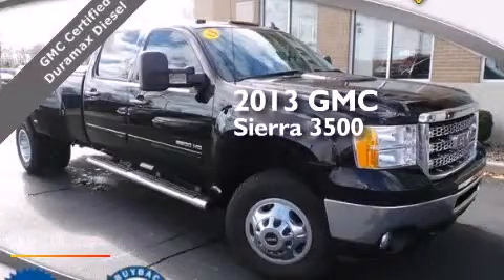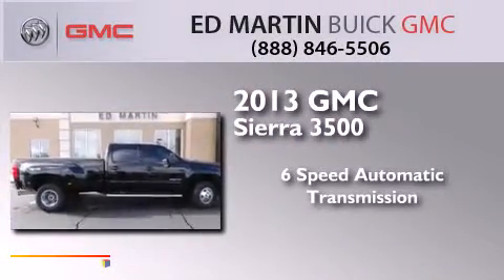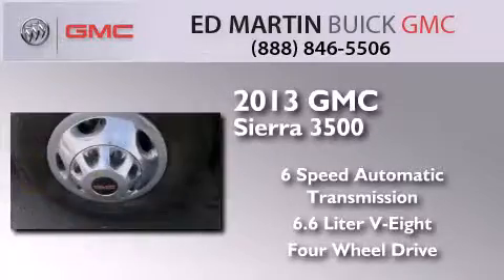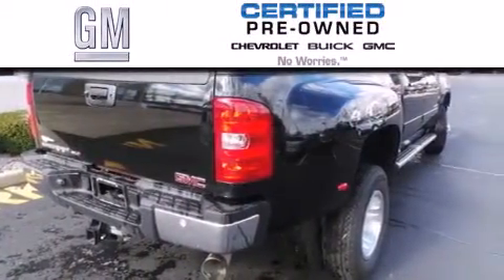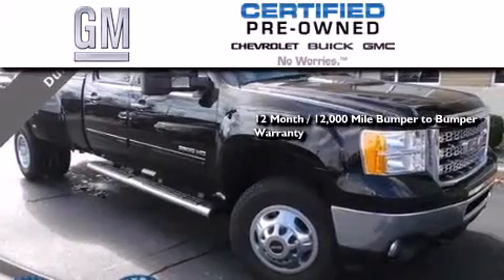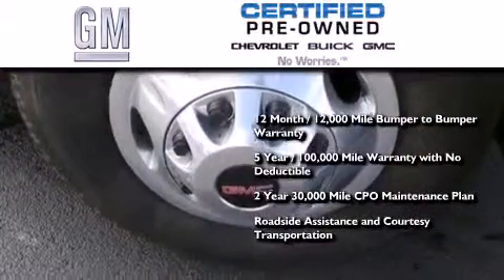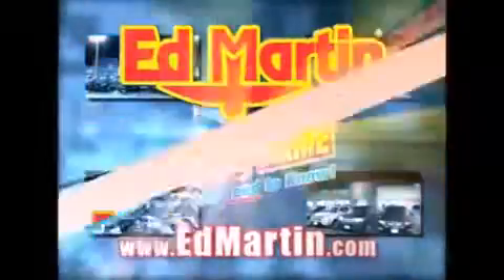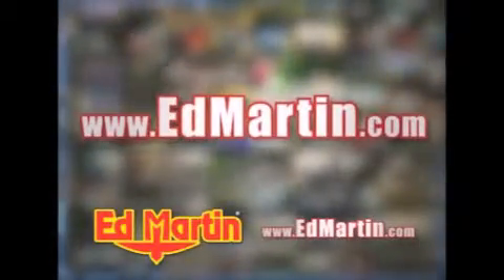Pre-Owned 2013 GMC Sierra 3500HD Carmel IN 46032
We have been honored to serve the Carmel IN area , we promise that your experience at our dealership will exceed your expectations ! Year : 2013 Make : GMC Model : Sierra 3500HD Engine : Turbocharged Diesel V8 6.6L/403 Trans . : Automatic Exterior : Onyx Black Miles : 5,472 Interior : Ebony Stock : 5P4013 Ed Martin Buick Pontiac GMC North Michigan Road Carmel , IN 46032